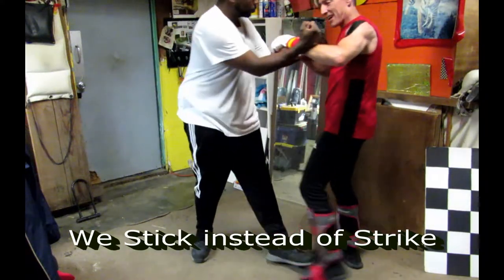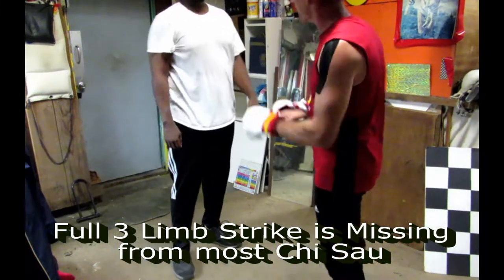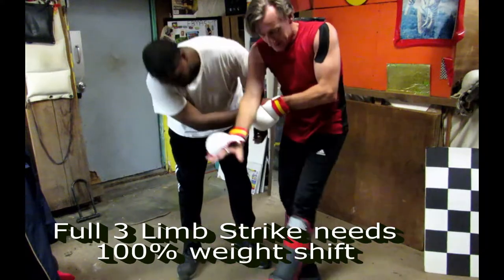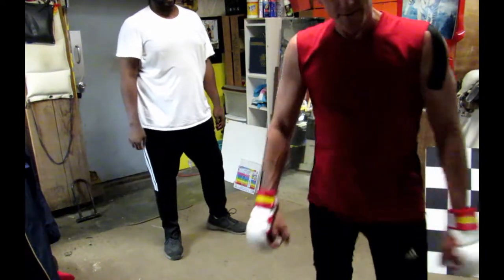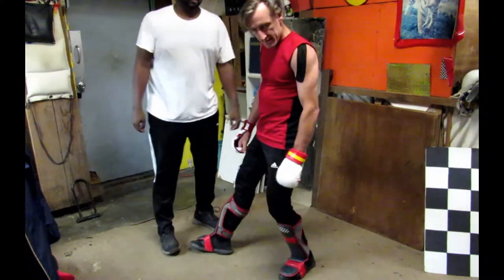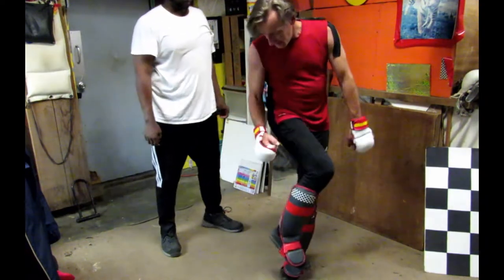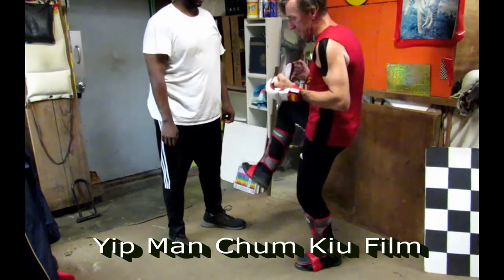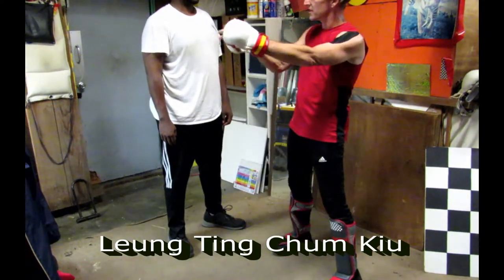Chum Kiu today is not what Yip Man learned on the Mainland (and 100% weight on one leg for kicking)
In WT we kick and punch with both hands, 3 attacks at once. We must then only practice methods that take advantage of this trait. We see this one legged White Crane stance in the fourth part of Chum Kiu with the Slant Kick and side step into a turn.

The modern Chum Kiu form has been changed in several different ways over the decades. Dr. Leung Ting was Yip Man's last Closed Door student and he made some modifications to it. Most notable is the Side-thrust kick. I believe the toe-in angle of the leg when it does Huen Bo circles, when combined with a Vertical thrust kick, creates the side kick shape in the leg already, but Dr. Ting added it and the J-lean over motion of the hip.

But I see the initial part of Yip Man's whipping slant kick in the film of his form to look like a side kick. I also have a personal theory about running movements in reverse from the WIng Tsun forms, to find other movement patterns. The Poon Sau rolling for example is Tan/Bong back and forth. The slant kick is followed up with an inner rotation as we step into a turn. If we run that in reverse back to the starting point the inner rotation can be seen to create a Bong Gerk, i.e. Side Kick while we stand on a single leg. We can in fact just stand on one leg and do a slant kick and then stay on that leg instead of stepping. Then we can alternate back and forth. Yap Gerk and Bong Gerk.

Dr. Leung Ting did not invent something not already hidden in the second form. He only advanced the technical details.